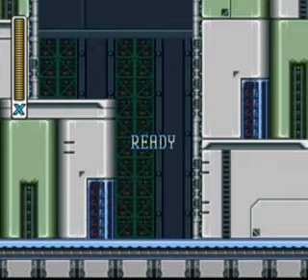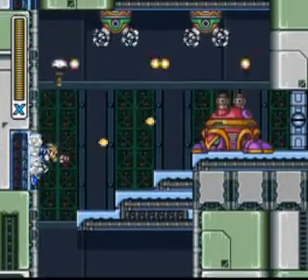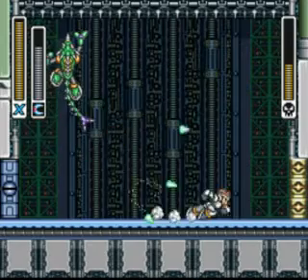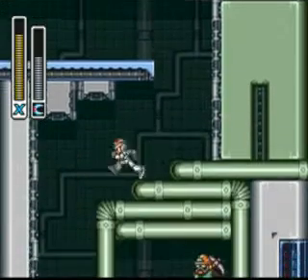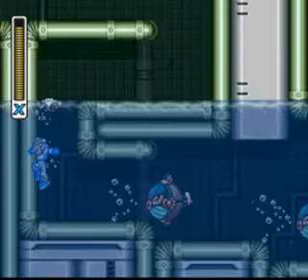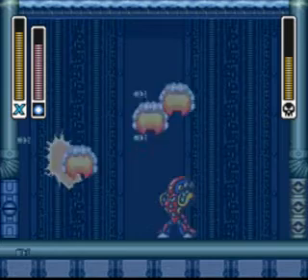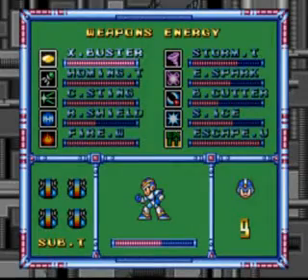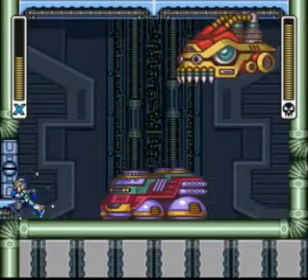Let's Play Mega Man X (part 12) Final Defenses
It's the penultimate episode as we head into Sigma stage 3. Only one more to go after this.